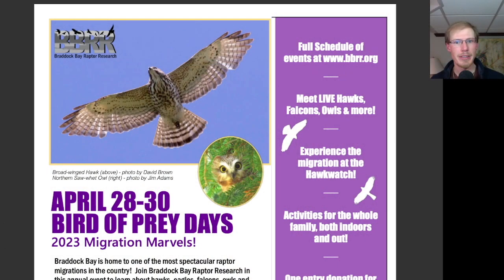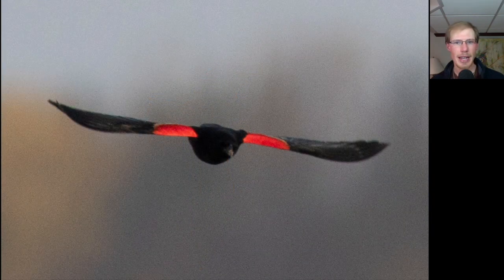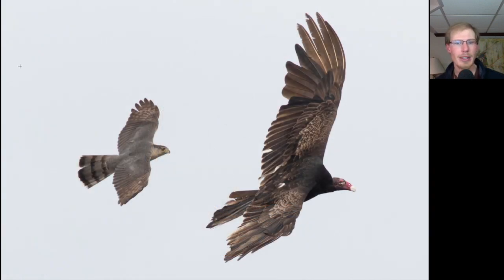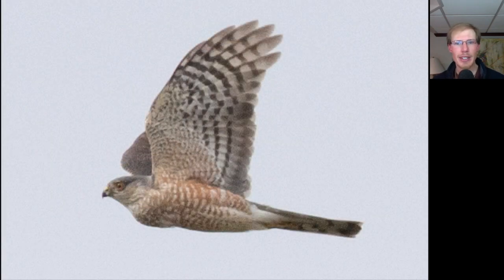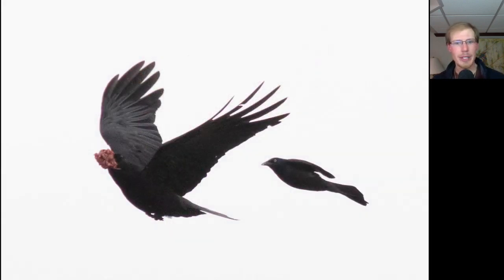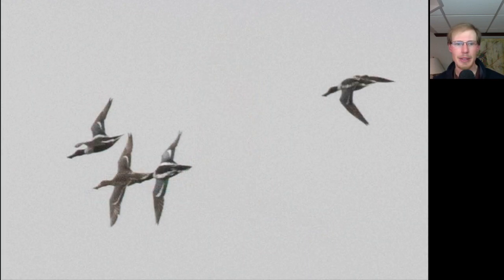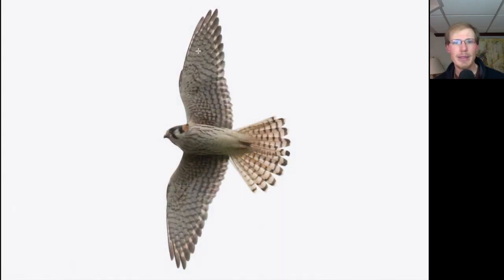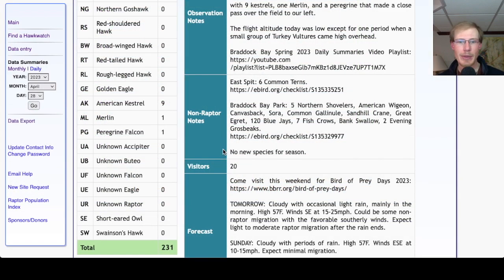[59] Cooper's Hawk with Attitude and more at the Braddock Bay Hawk Watch, April 28th, 2023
eBird Checklists:
00:00 - Intro and East Spit
01:22 - Braddock Bay Park
07:39 - eBird Checklists and HawkCount Report
08:41 - Bird of Prey Days 2023
10:01 - Forecast
11:54 - Final Thoughts